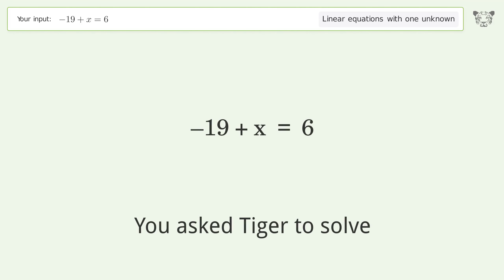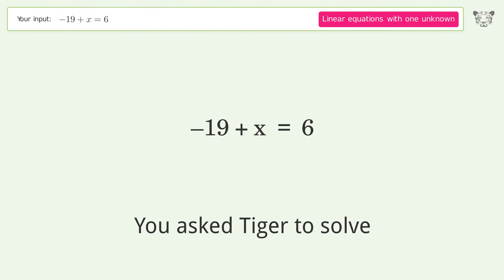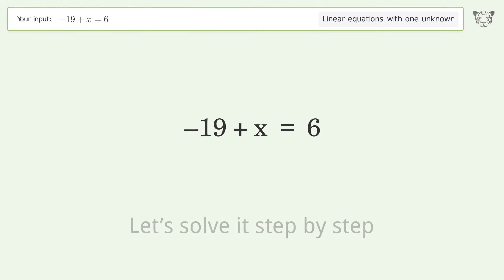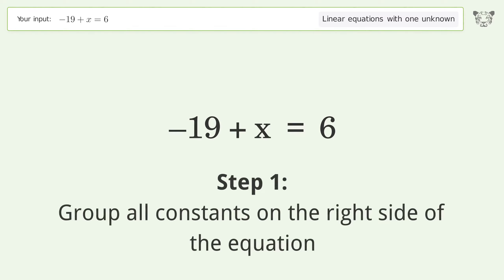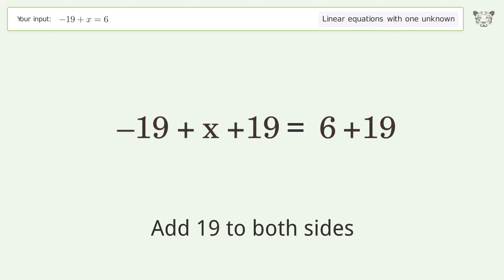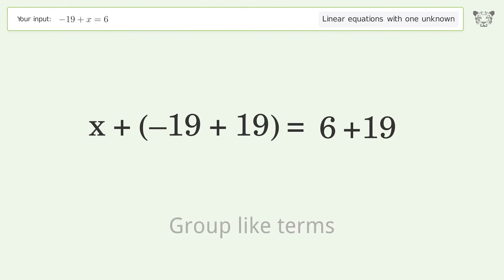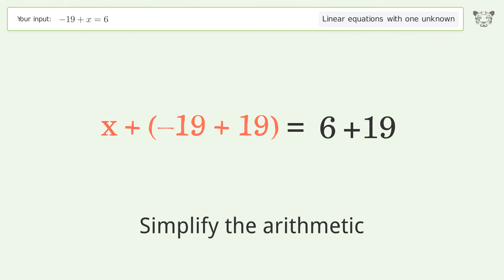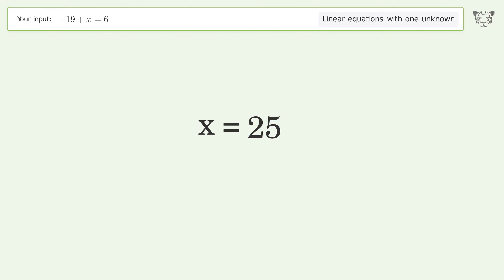Linear equation with one unknown: Solve -19+x=6 step-by-step solution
for a step-by-step and more tips and tricks for dealing with linear equations with one unknown.